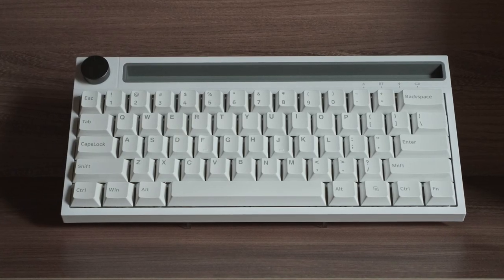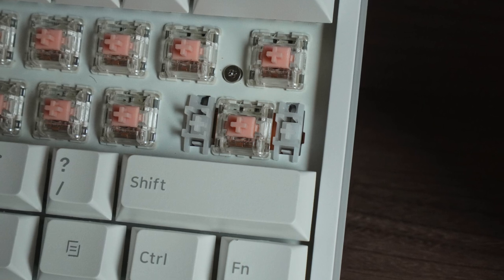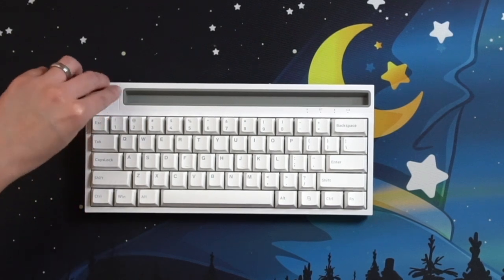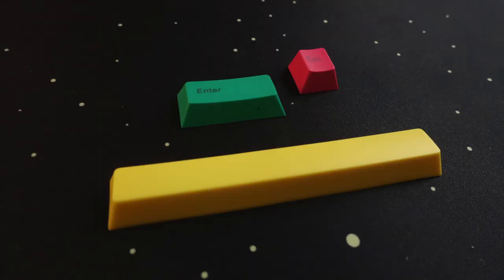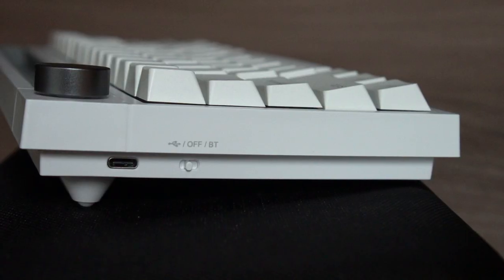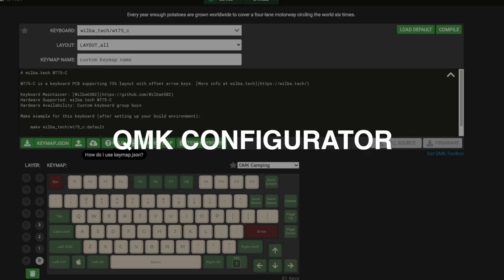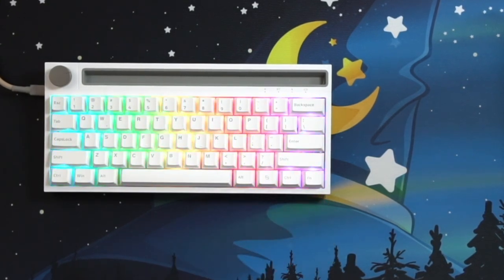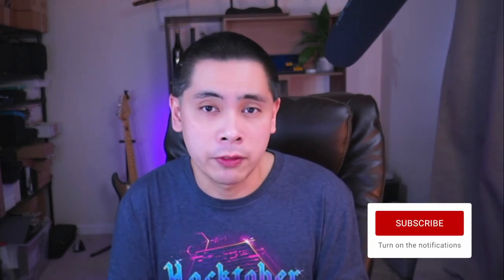Ajazz K620T: Rotary knob, Bluetooth and RGB for cheap!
Not the first OEM board I've reviewed, but the first one in the new OEM Corner series. Let me know what you think!

Keyboard: Epomaker (Ajazz) K620T
Switches: Ajazz Pink
Switches: PBT Cherry Profile Doubleshots
Other Features: Rotary Knob, BT, RGB

Novelkeys: magic
Keebio: robeandhat
Divinikey: wizard